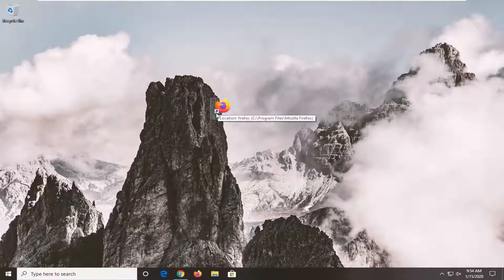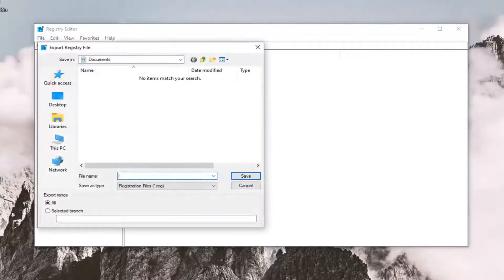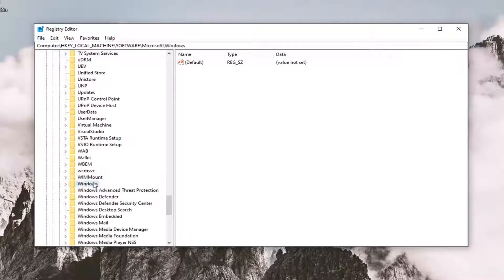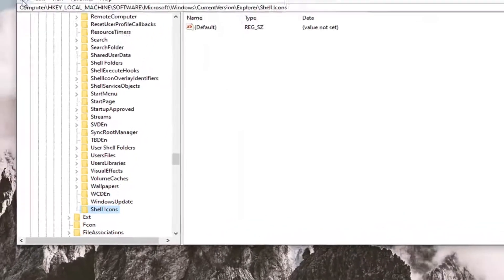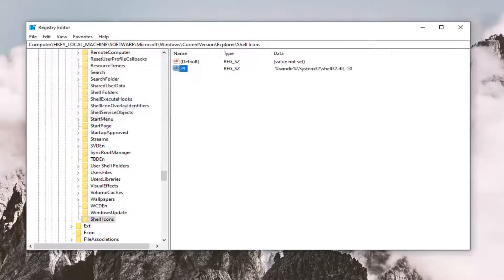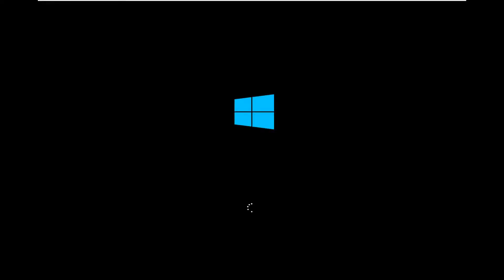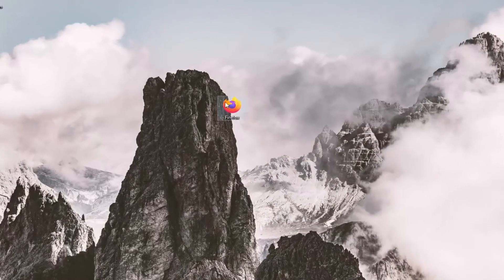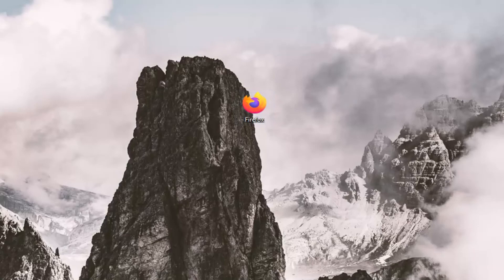How to Remove Shortcut Arrow Icon on Shortcuts in Windows 10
Value Data Field: %windir%\System32\shell32.dll,-50

When you create a shortcut in Windows, it will automatically add an arrow icon overlay over the actual shortcut icon. If you don't like it, here's how to remove shortcut arrow from shortcut icons on Windows.

We all have pet peeves. Some are rational, others may appear irrational to others. I am not sure where this registry trick falls into, but shortcut arrows on the desktop drive me crazy. There is just something about making an otherwise nice desktop icon busier with those arrow overlays.

In case you do not know what I am referring to let me explain. Since the days of Windows 95 whenever you placed a shortcut on the desktop for app or document, an arrow is placed on the lower corner of the icon. I get why it is there, at least for documents (you do not want to delete the original), but I think it makes less sense for apps. We just do not install apps to the desktop, so I am unsure why I need to be reminded "hey, this is a shortcut, not the real app".

In Windows, icons for shortcuts have little arrows to remind you that what you’re looking at is a shortcut. Even though the arrows are smaller than in some previous versions of Windows, they aren’t terribly attractive. Fortunately, they’re pretty easy to remove.

Removing those little arrows requires a tweak to the Windows Registry, but there are a few different ways of going about it. These methods should work in Windows 7, 8, and 10.

Generally, the arrow icon overlay on a shortcut icon helps you quickly differentiate between a file or application and a shortcut. Without the arrow overlay, you will be hard-pressed to find the difference between an actual file and a shortcut.

That being, if you are someone who likes to keep their desktop clean or only has shortcuts on the desktop, you can remove the arrow overlay from the shortcut icon. It's pretty easy to do. Follow the below steps and you should be good.